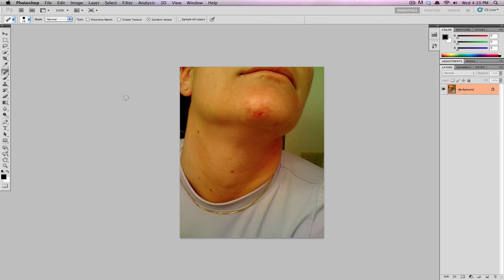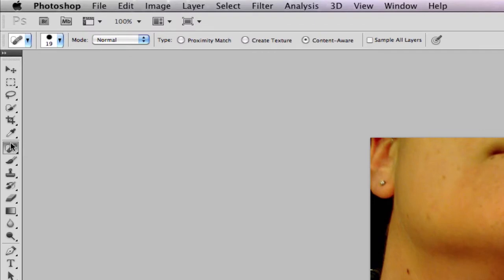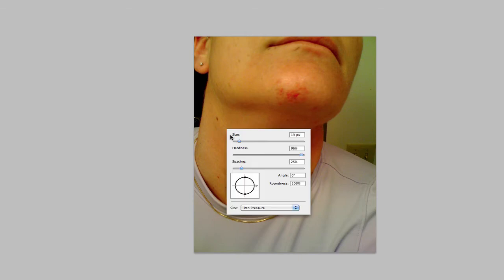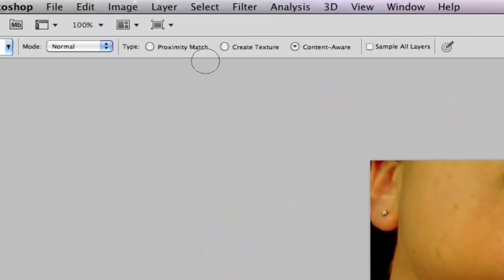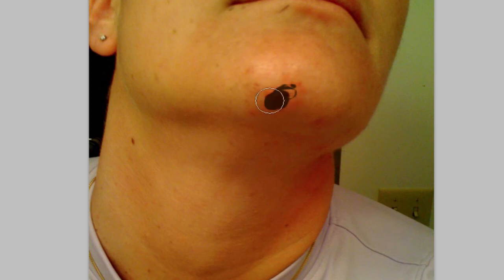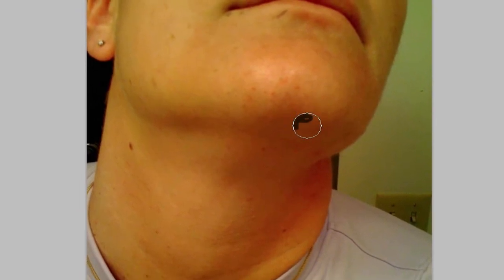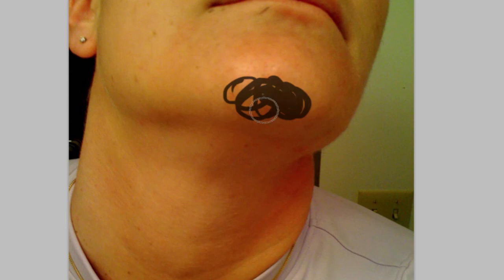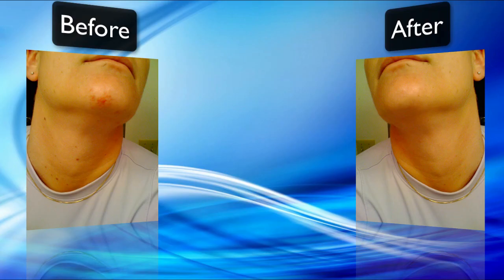How To Get Rid Of Pimples In Adobe Photoshop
In this video tutorial i am showing you how to get rid of pimples in a image using adobe photoshop.